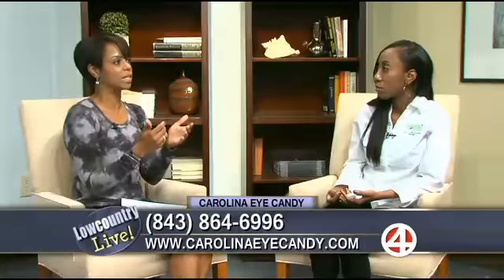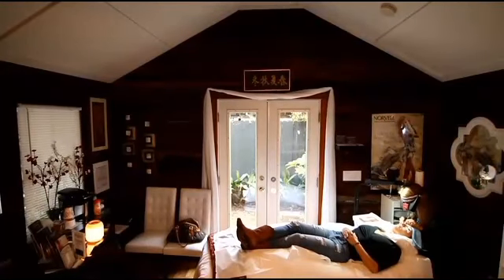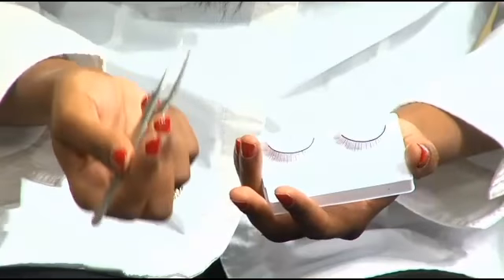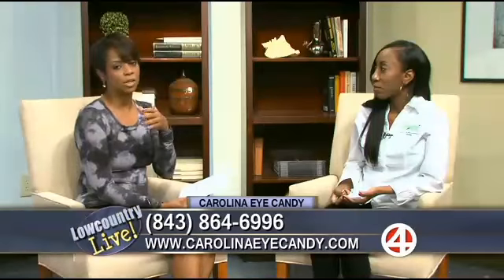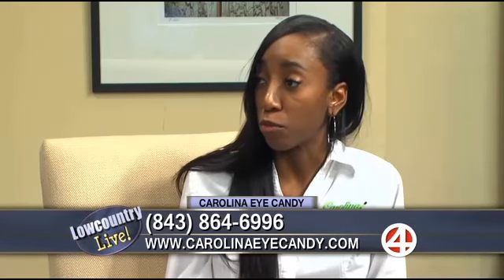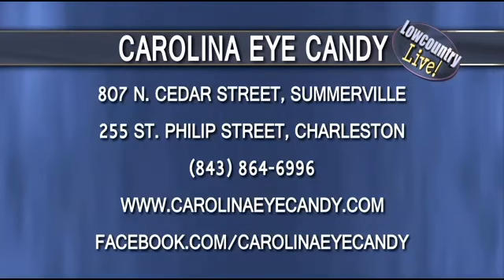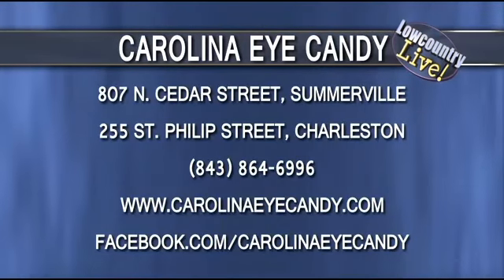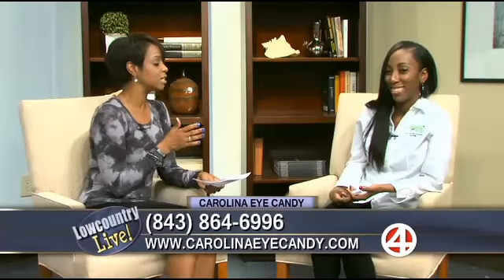Carolina Eye Candy 10 6 14